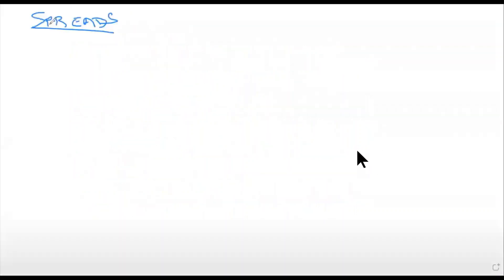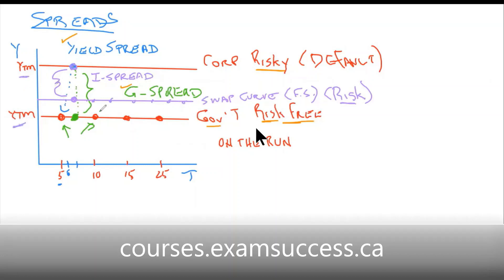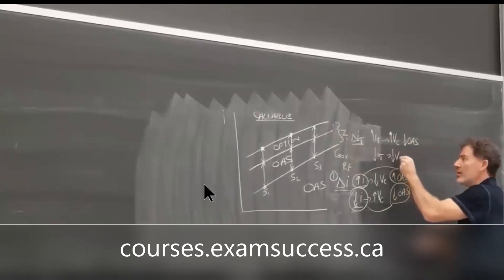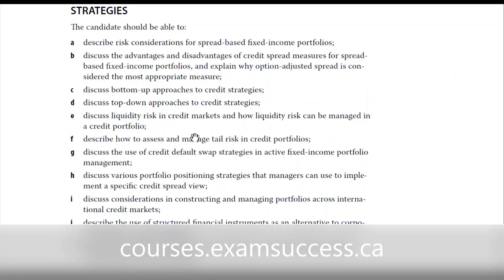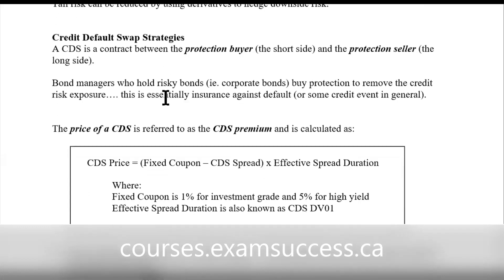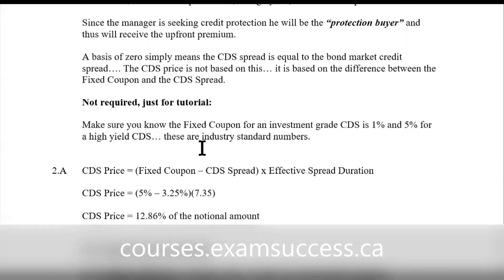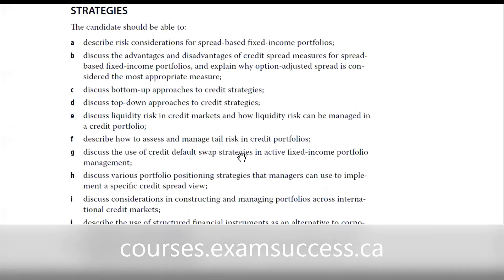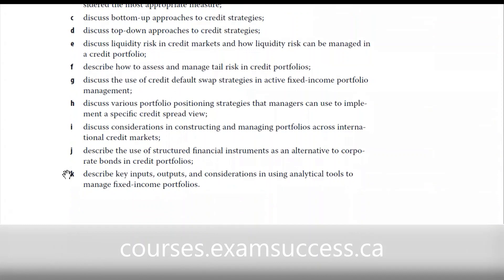How to Learn the Level 3 Fixed Income Credit Strategies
This video is focused on helping CFA Exam Level 3 candidates learn a few extra concepts to push them over the passing score.

In this video Prof. Gordon shows you how to learn the Level 3 CFA Fixed Income material from Reading 14, Fixed Income Active Management: Credit Strategies.

The Prof. will provide tips on how to approach learning the material and how to use his CFA Level 3 Study Session 6 Fixed Income study notes.

You will also see quick clips of teaching examples that will help you learn about spreads, VaR and Credit Default Swaps (CDS).

How to pass the CFA Level 3 exam? Must know CFA exam concepts from direct from the CFA Institute Learning Outcome Statements!

2. Click like - the more likes, the more they show up in search results.

3. Click Share - it's good karma!